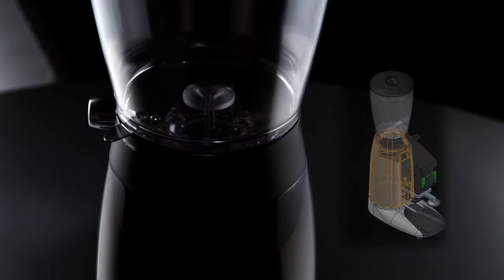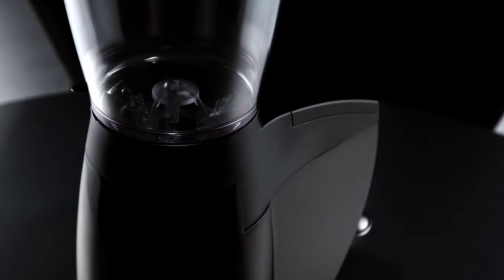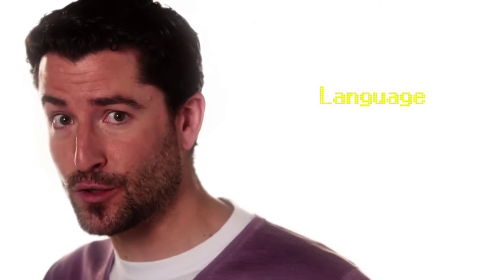Compak A8 Automatic Grinder line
The experience of more than 5 decades joins the passion for innovation.
A totally automatic coffee grinder that facilitates the training of catering staff, guaranteeing an elevated level of grinding precision and dosage in the most intuitive way.